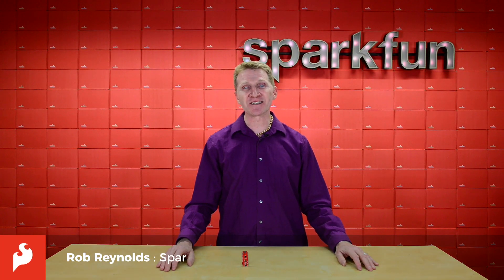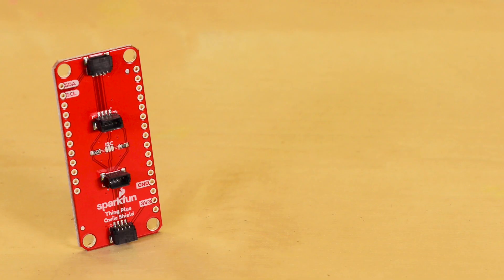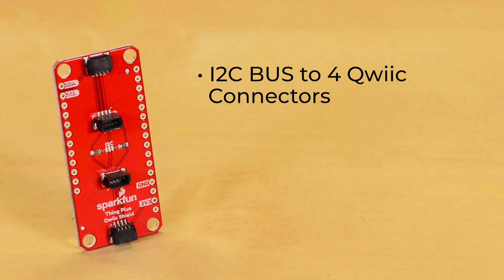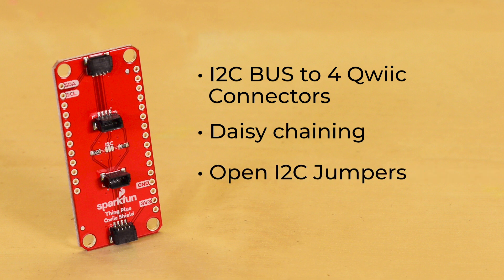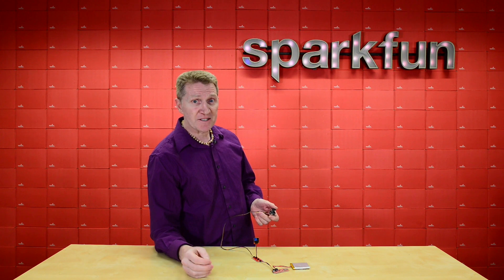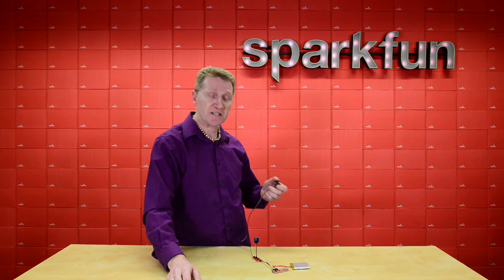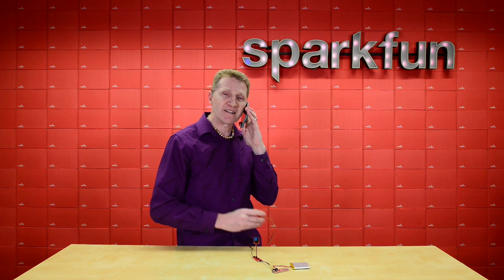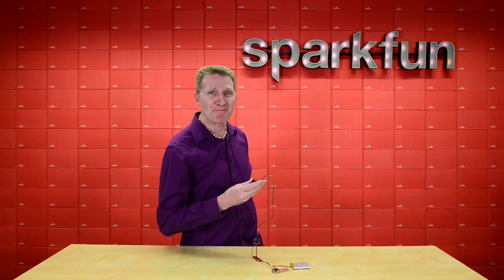Product Showcase: SparkFun Thing Plus Qwiic Shield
The SparkFun Qwiic Shield for Thing Plus provides an easy-to-assemble way to add the SparkFun Qwiic connect ecosystem to any development board with the Thing Plus Footprint. The Thing Plus footprint is also compatible with the Feather Footprint so you can use this shield with any Arduino development board that uses the Thing Plus or Feather Footprints! It connects the I2C bus (GND, 3.3V, SDA, and SCL) on your Thing Plus to four SparkFun Qwiic connectors. The Qwiic ecosystem allows for easy daisy chaining so, as long as your devices are on different addresses, you can connect as many Qwiic devices as you'd like.